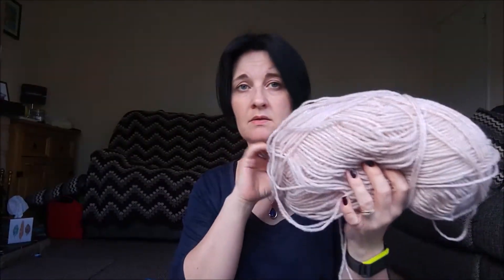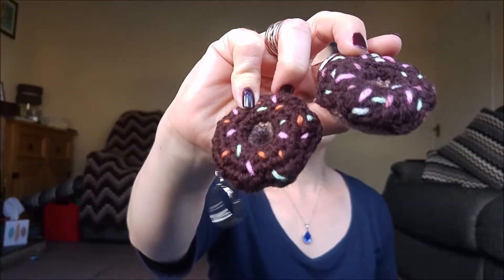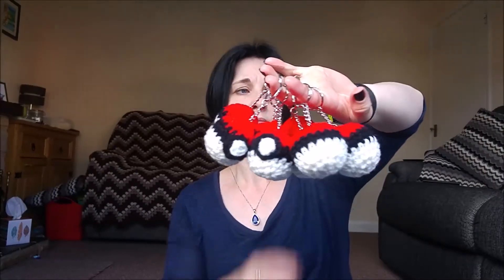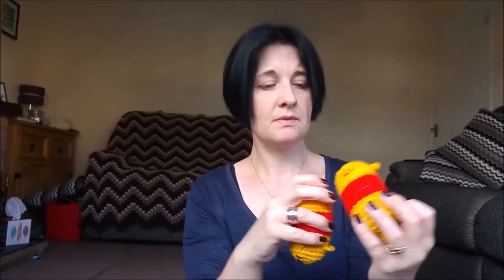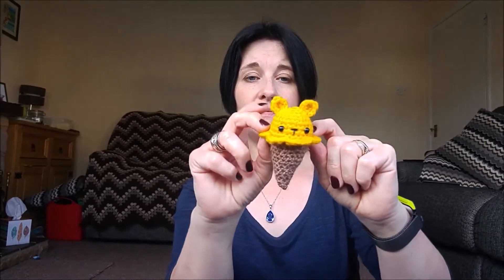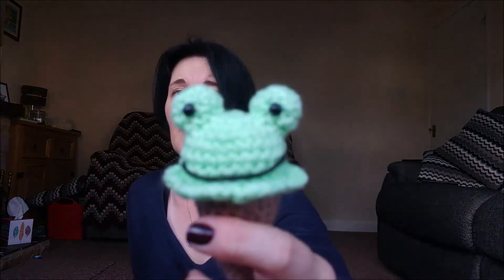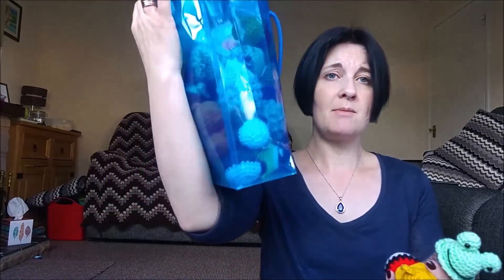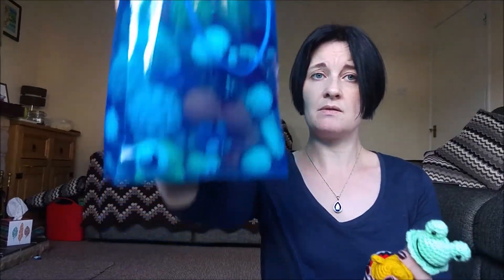Ripple blanket and toys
I've finished Paul's blanket that he requested. Its done and ready for the cooler weather which I hope won't be arriving too soon. The granny ripple pattern can be found

I can't remember which Pokeball pattern I used, I think it may be Jayda in Stitches here on YouTube. Here's the link to her channel anyway, I'm pretty sure it is her I found it